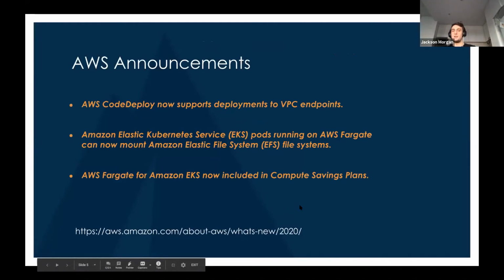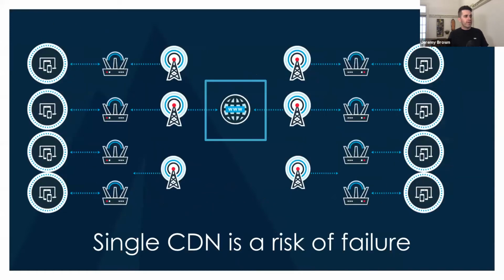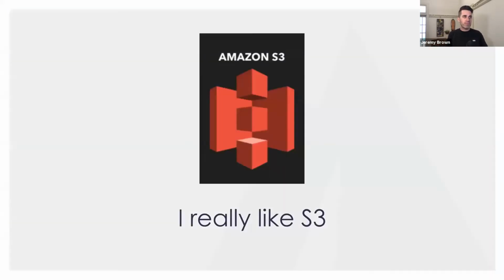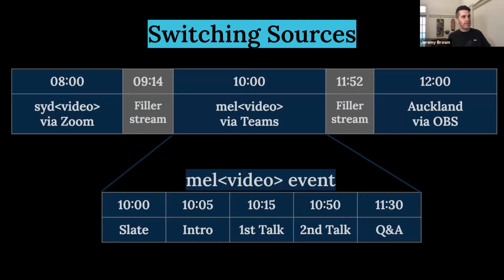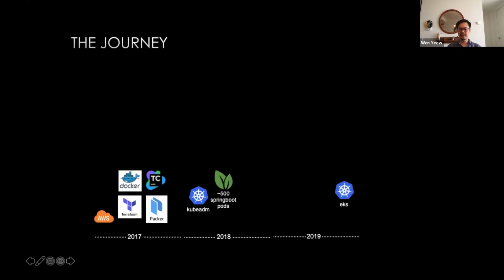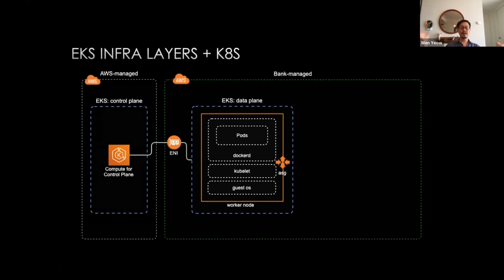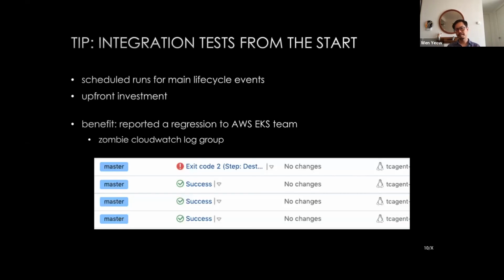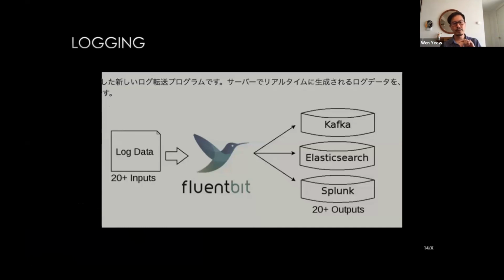PolarSeven AWS Sydney User Group | September 2020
Hi everyone, So we're back with more great presentations from experts and evangelists in the AWS community.

Due to recent events we will be hosting the Meetup on Zoom until further notice.

»» 13.00 - Introduction & Meetup Update.

»» 13.05 - 'What happened when they asked a video dev to redesign a serverless API' Jeremy Brown, Associate Director Video Delivery @ Optus.

»» 13.25 - 'EKS journey in a Big 4' - Wen Yeow, Tech Lead

Thanks,
The PolarSeven Team.